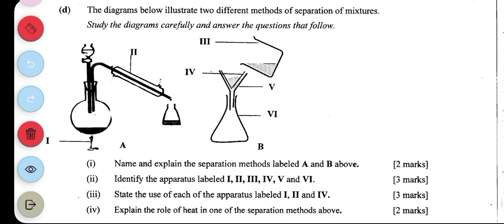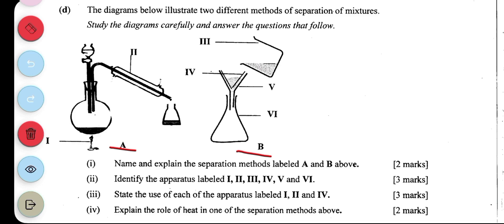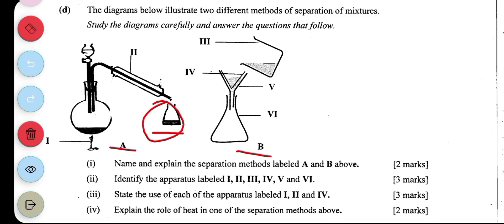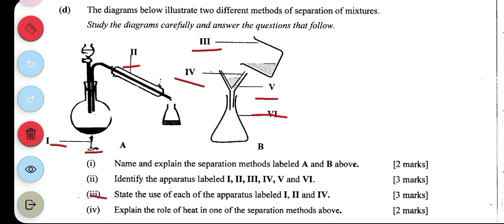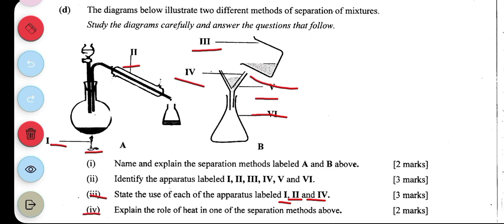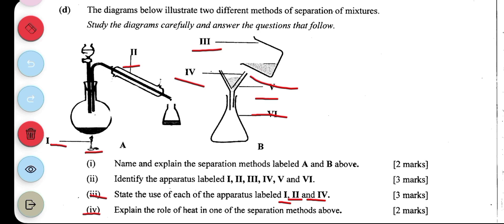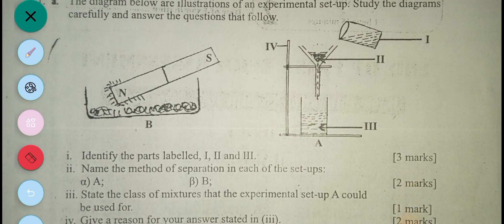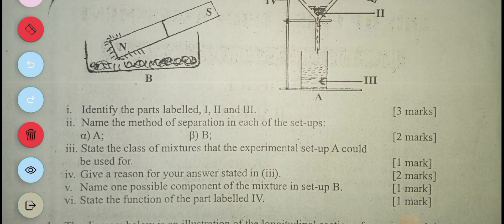🔰 Integrated Science PRACTICALS for Mock Exams (SEPARATION OF MIXTURES)